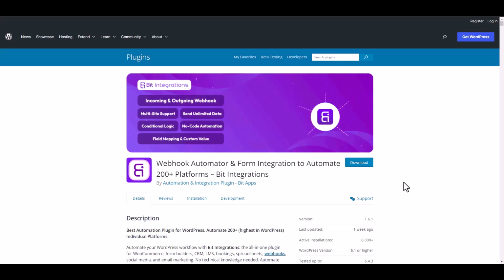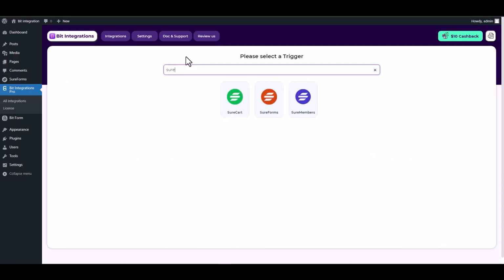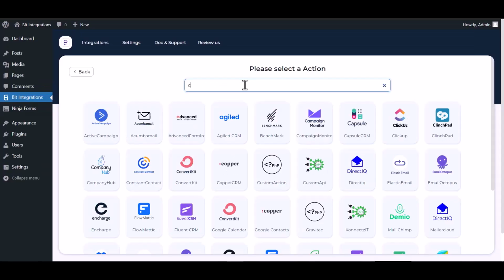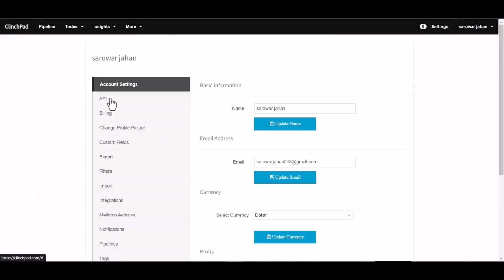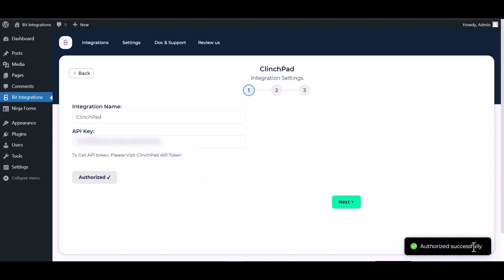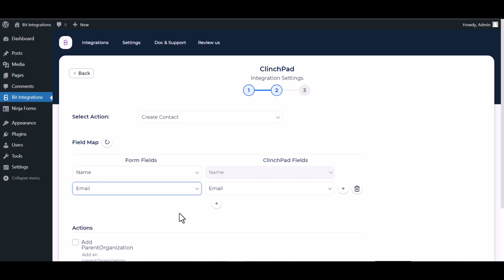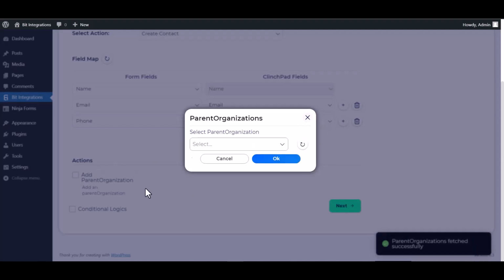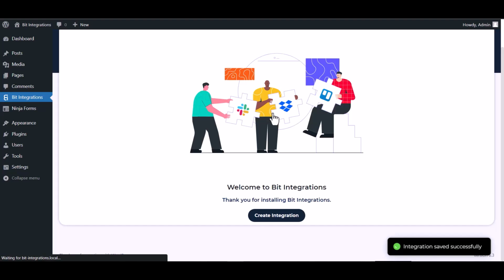Integrating SureForms with ClinchPad | Step-by-Step Tutorial | Bit Integrations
🔗 SureForms Integration with ClinchPad | Bit Integrations Tutorial

📌 Discover seamless integration! In this video, we demonstrate how to integrate SureForms with ClinchPad using the powerful Bit Integrations WordPress plugin.

About ClinchPad:
ClinchPad is a user-friendly CRM (Customer Relationship Management) software designed to help businesses manage leads, sales pipelines, and customer interactions effectively. It streamlines the sales process and empowers teams to convert leads into loyal customers.

Key Highlights of the Tutorial:
✅ Step-by-step guide to integrating SureForms with ClinchPad using Bit Integrations.
✅ Elevate your lead management and sales processes with real-time data synchronization.
✅ Harness the power of efficient automation combined with effective customer relationship management.

Ready to optimize your sales and lead management strategies? Join us in this tutorial to witness how Bit Integrations can revolutionize your lead conversion and CRM efforts with SureForms and ClinchPad integration.

🔗 Hashtags for ClinchPad

Elevate your sales game with SureForms and ClinchPad integration! 👍